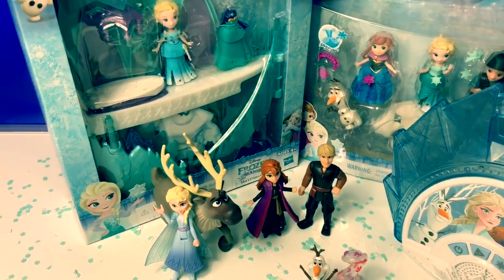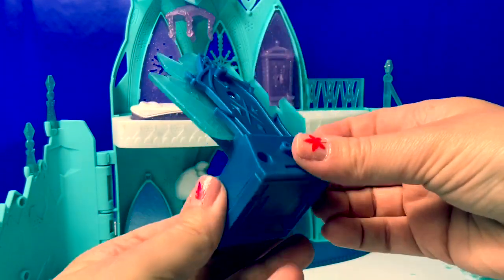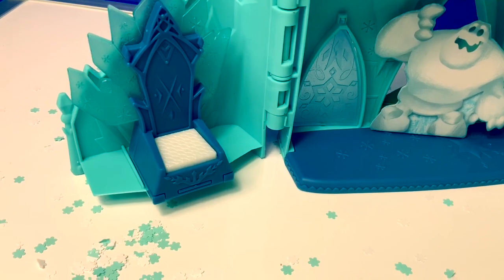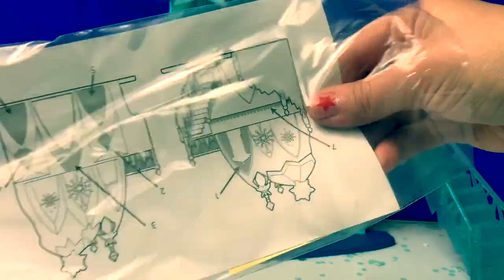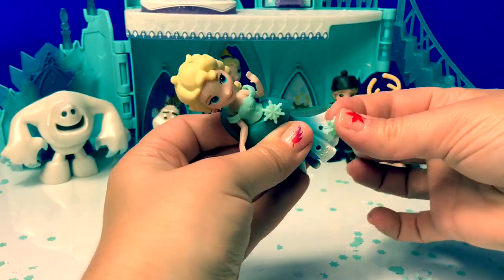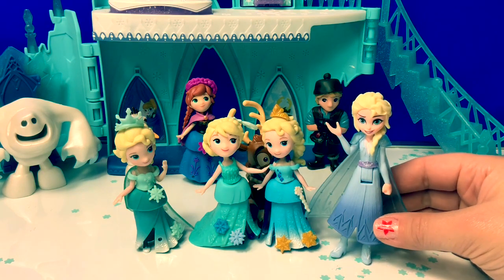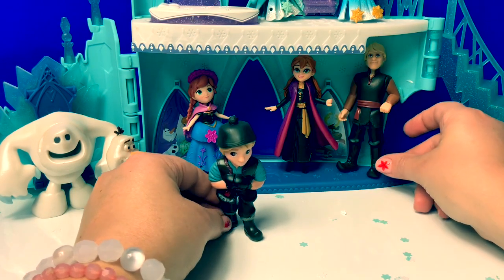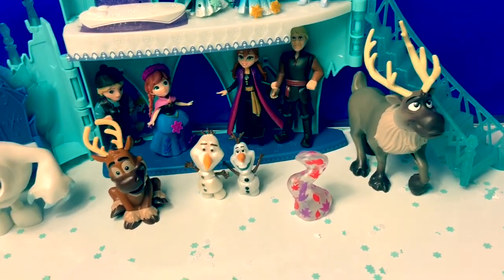Frozen 2 Dolls Comparison with Disney Frozen Little Kingdom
Walt Disney Animation Studios’ “Frozen 2” opens in U.S. theaters on Nov. 22, 2019.❄️🍂

❄️🍂🎶Frozen 2 soundtrack is available November 15.

🎼🎶Music From...
Walt Disney Animation Studios “Frozen 2”
Source: Frozen 2 Sing-Along Boombox
Artist: Idina Menzel

🎼🎶Music From...